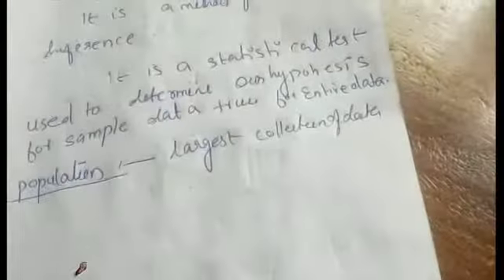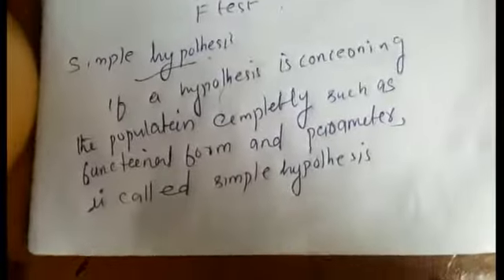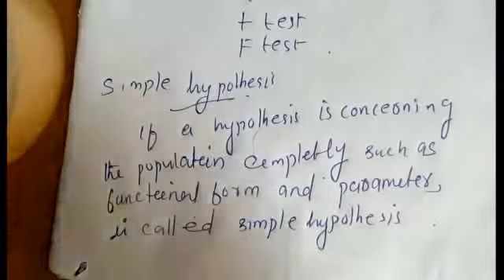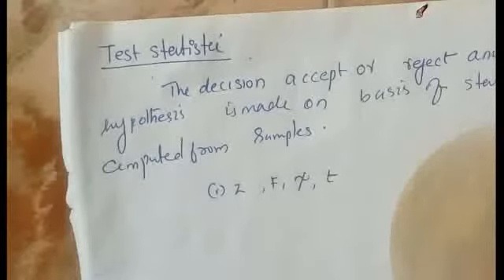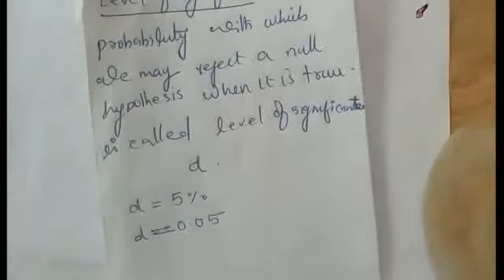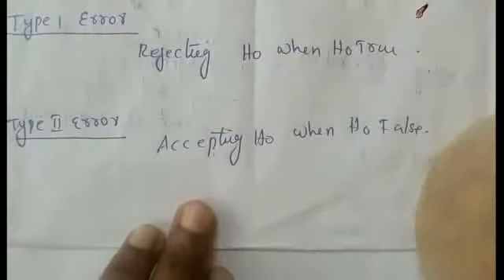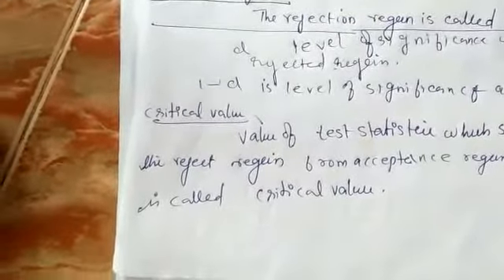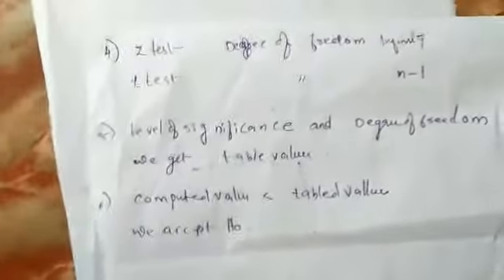Testing of hypothesis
S4 bcom calicut university